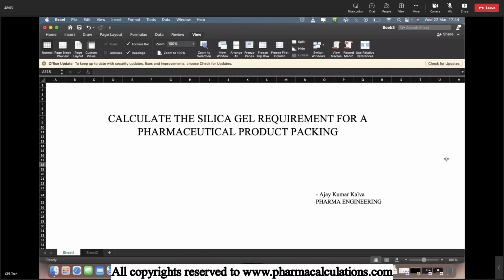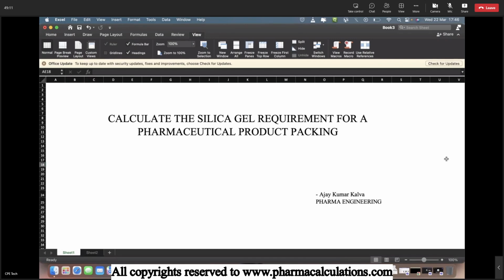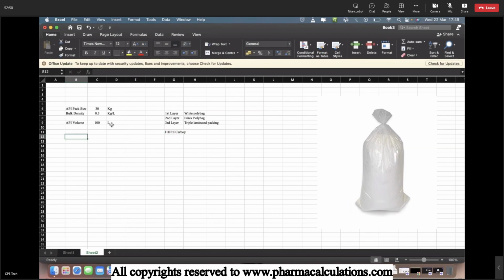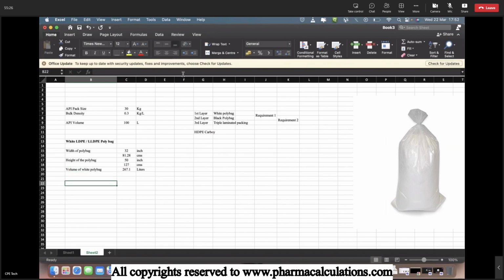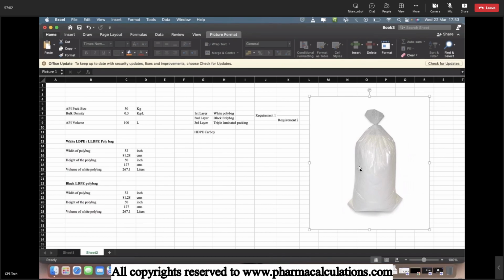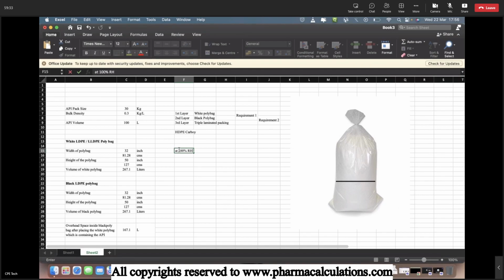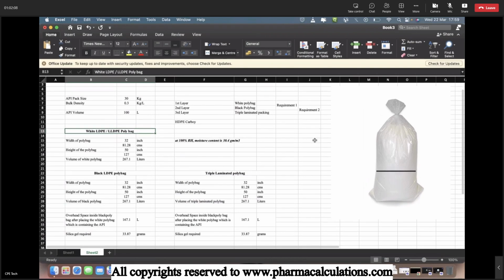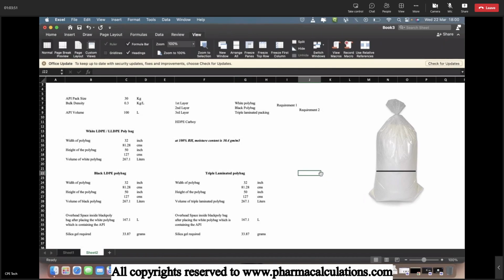Calculate the Silica Gel Requirement for a Pharmaceutical Product Packing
In this video, we'll see how to calculate the silica gel requirement for a pharmaceutical product packing.